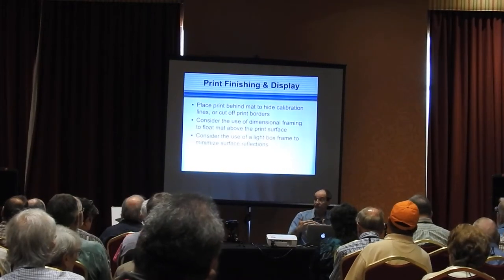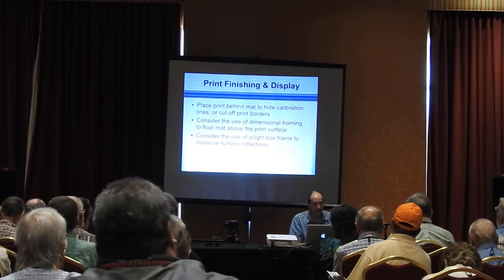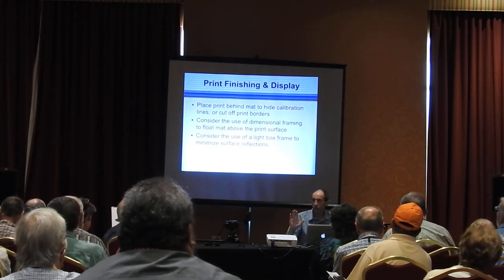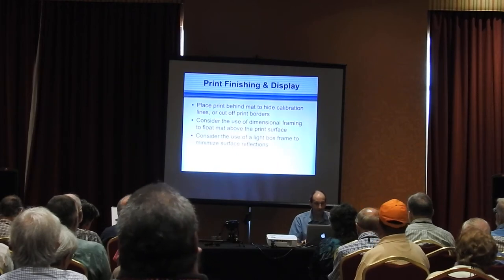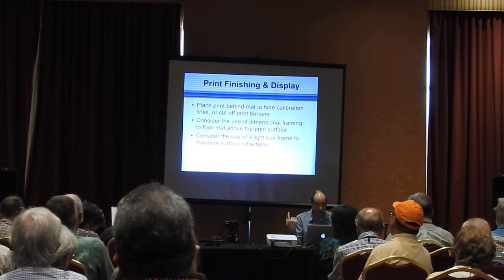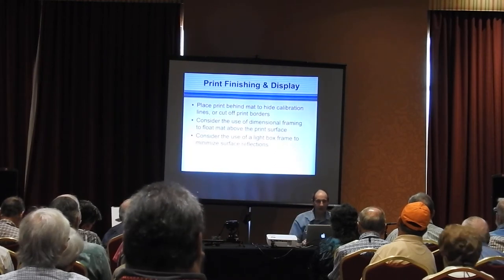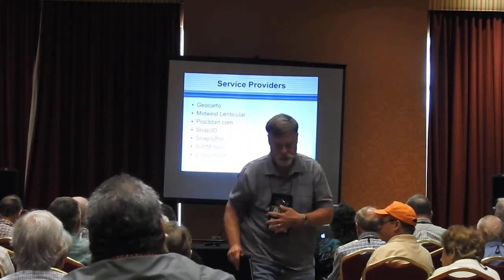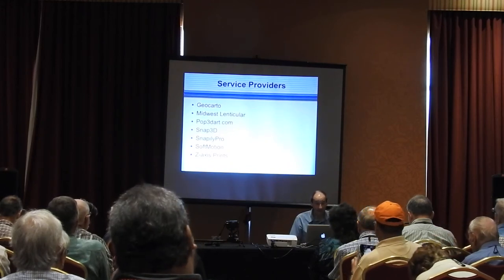Homebrew 3D Lenticular - Part 3 of 3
Presentation by Michael Brown at the National Stereoscopic Association Convention (3D-Con) July 15, 2016.

Personal computers and inkjet printers make it possible for enthusiasts to make their own high quality 3D lenticular prints. This program gives an overview of the tools and techniques used from start to finish to make 3D lenticular pictures